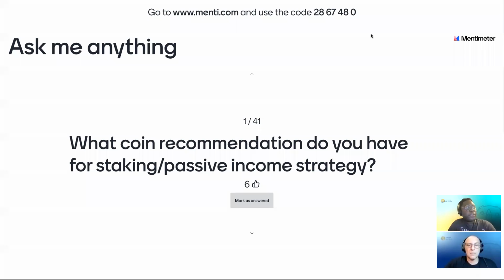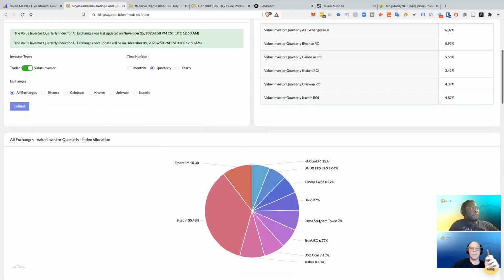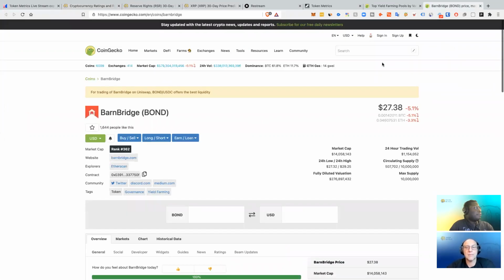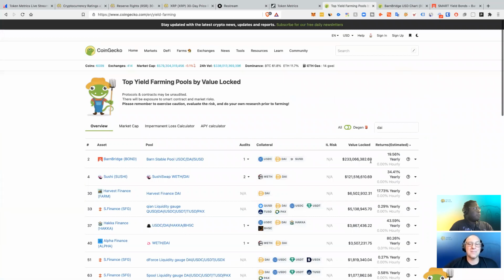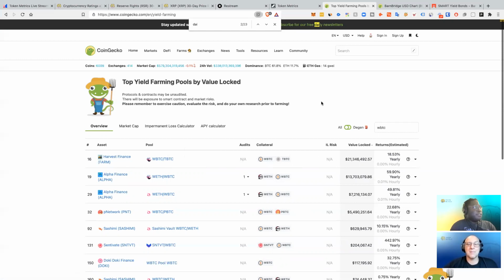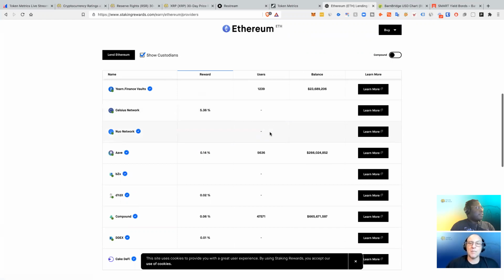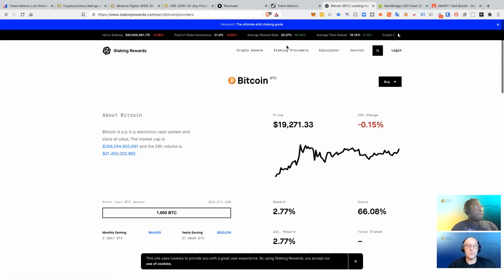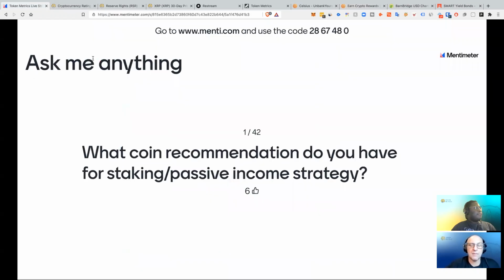Making Money Passively by Staking Cryptocurrencies | Passive Income Strategy | Token Metrics AMA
Making money passively by staking cryptocurrencies.

Passive income strategy.